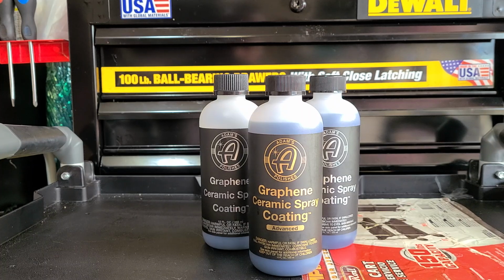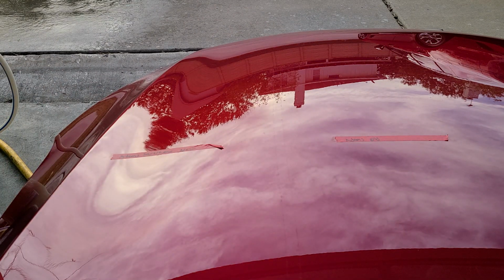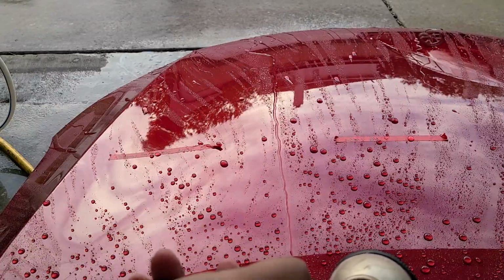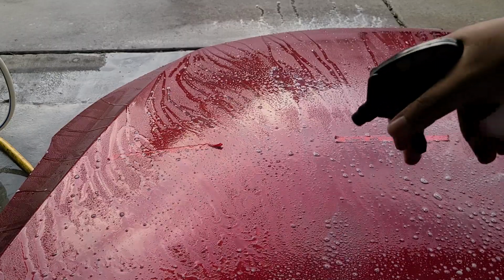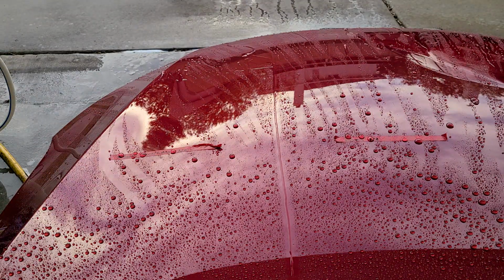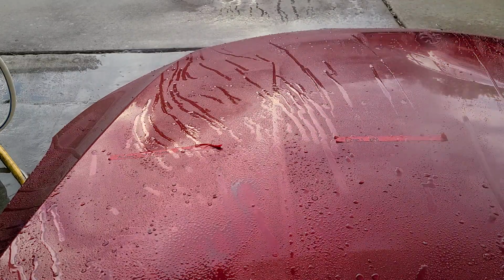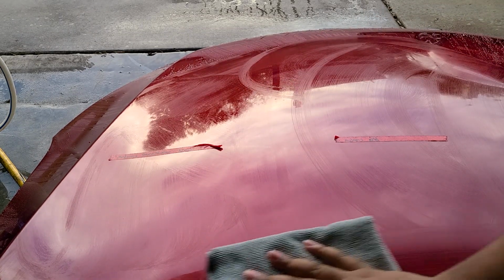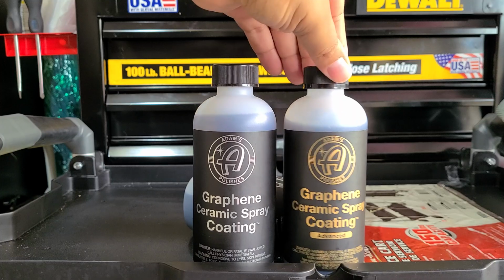[EXCELLENT] NEW Adam's ADVANCED GRAPHENE Ceramic Spray Coating - Better than the Original?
. ​@AdamsPolishes new ADVANCED Graphene Ceramic Spray Coating. While the original was pretty good, it did not last all that long considering the effort that goes into application. I am very hopeful this new advanced version lasts much longer. The gloss and slickness is off the charts.  Absolutely insane.

Graphene Spray Coating
Advanced Graphene Spray Coating